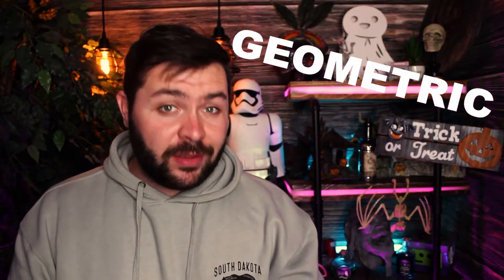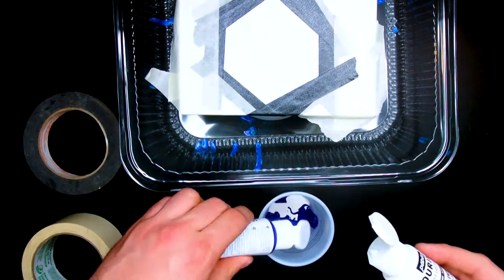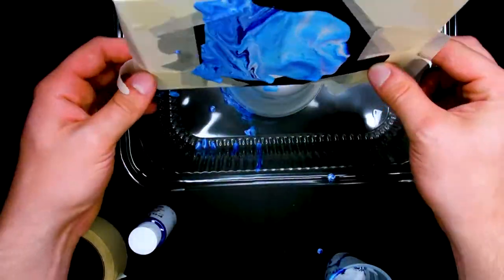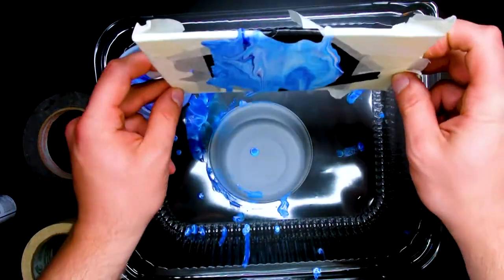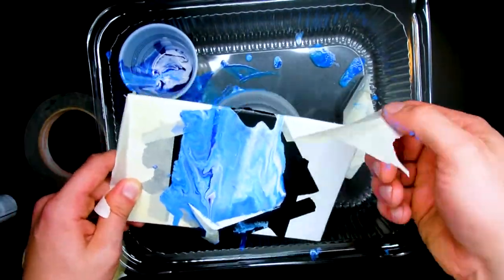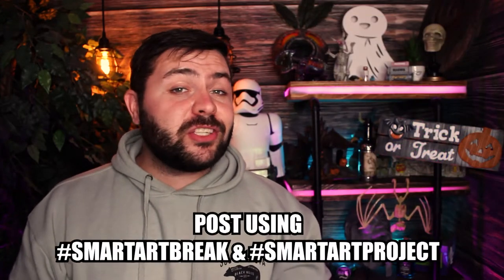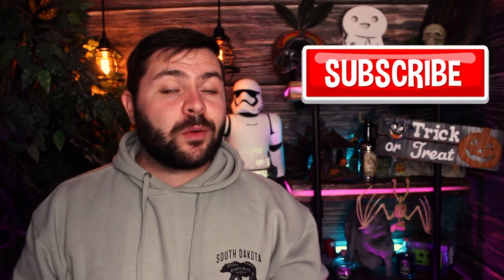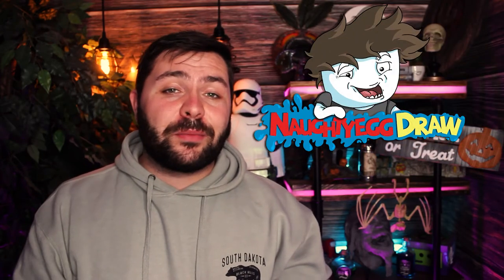Smart Art Box: October 2021, Week #1 | GEOMETRIC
Join artist Jake, from Naughty Egg Draw, as he takes a closer look at the supplies and theme for this month's Smart Art Box! Watch as he shares tips and techniques as he creates a beautiful piece using this month's materials. Be sure to complete the weekly prompts and tag us at @SmartArtBox or using SmartArt Break and SmarArtProject to earn peacock reward points!

(What are Peacock Rewards?

Looking for inspiration?  Join us over on our Pinterest for photos of each week's prompt and helpful tips with the medium: